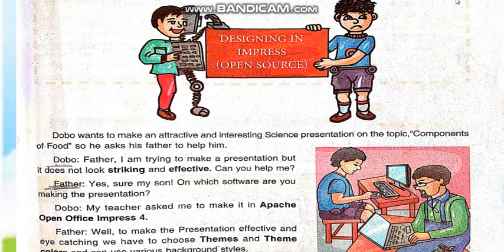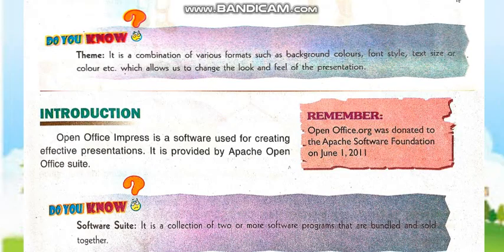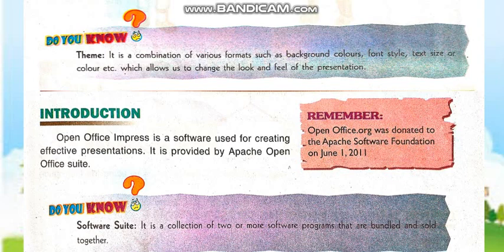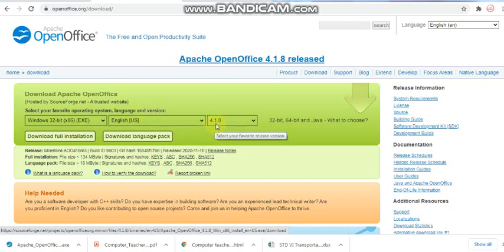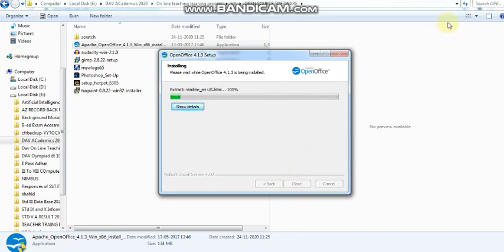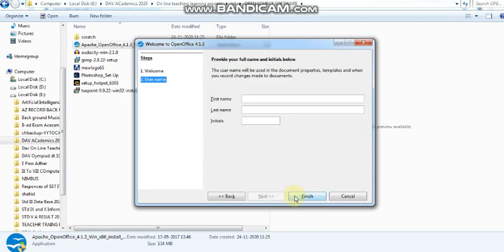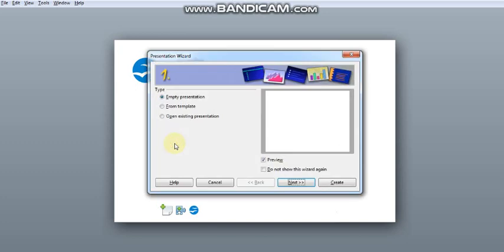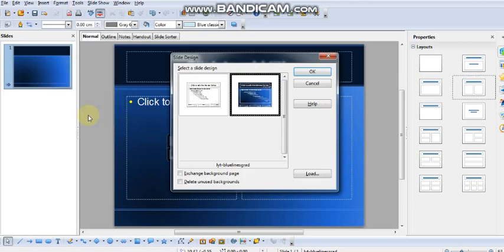Std VI Computer unit 1 designing in imprsspg no 21 27